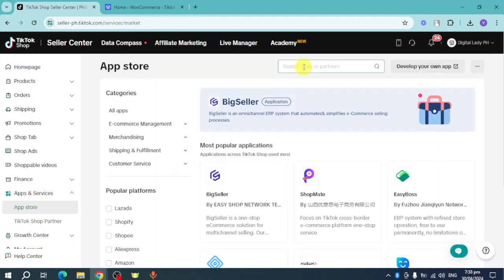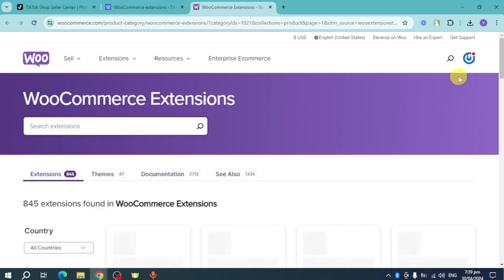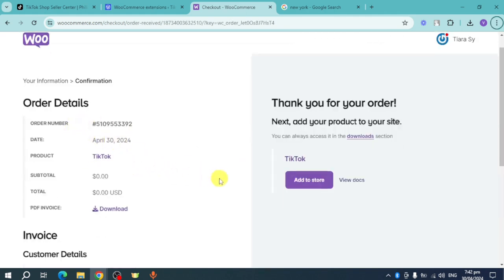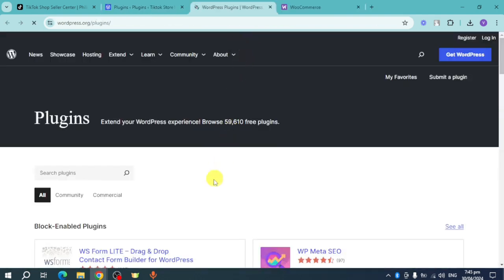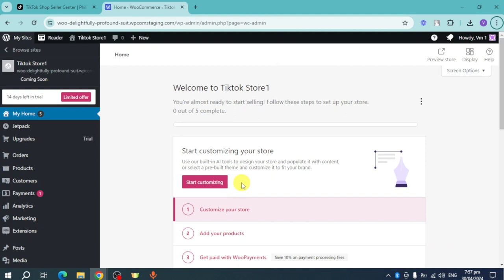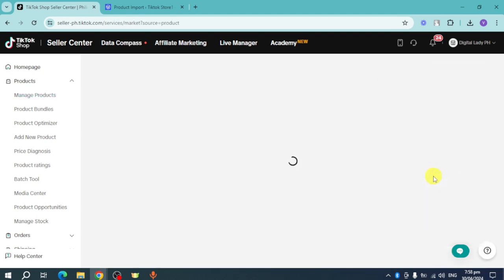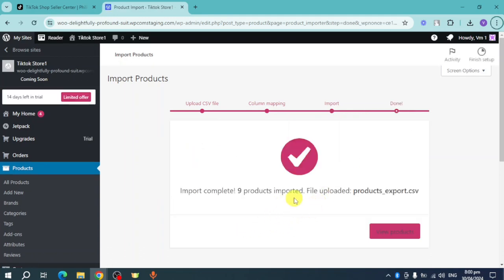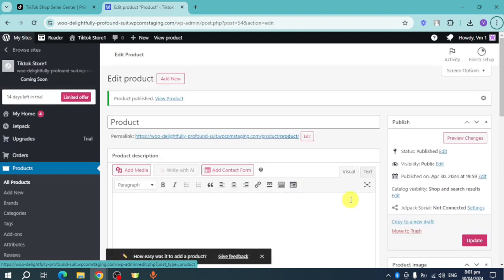How to Use Tiktok Shop With Woocommerce (Full Guide).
Learn how to use Tiktok Shop with Woocommerce in this full guide. Discover step-by-step instructions on setting up and optimizing your online store for Tiktok. Start selling on Tiktok today!